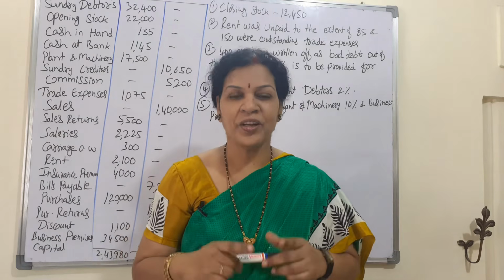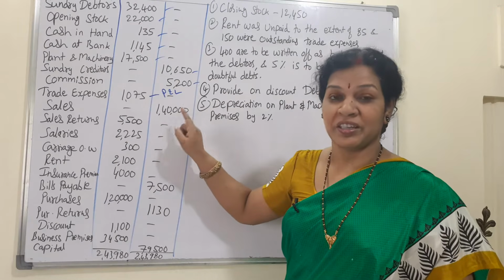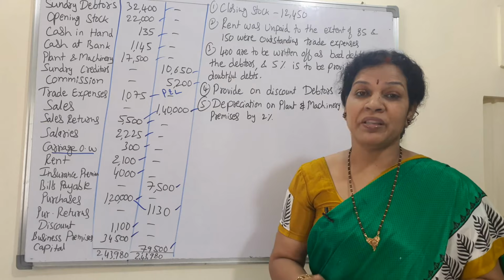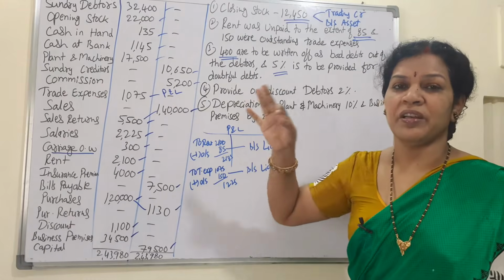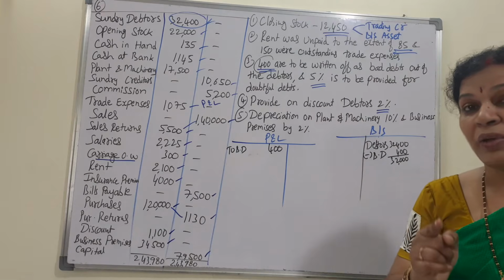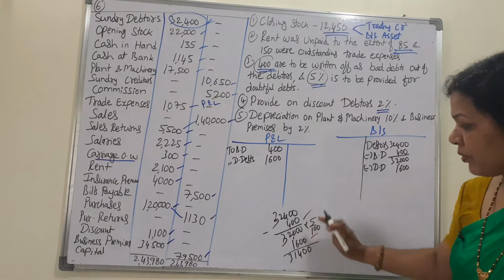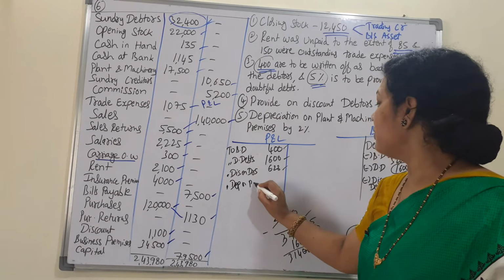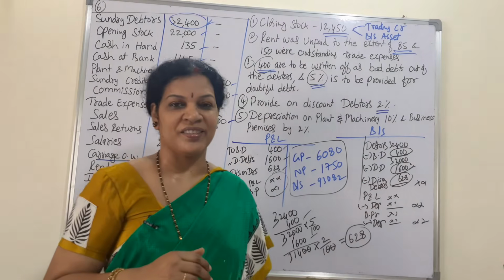40. "Final Accounts Problem - 6" - With Bad Debts Typical Adjustments